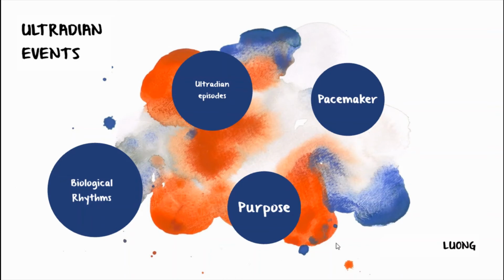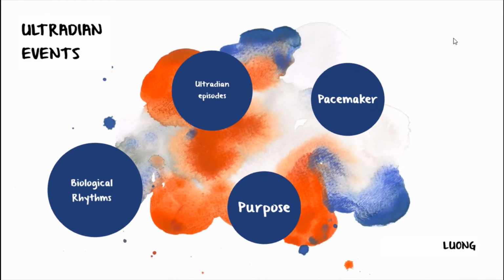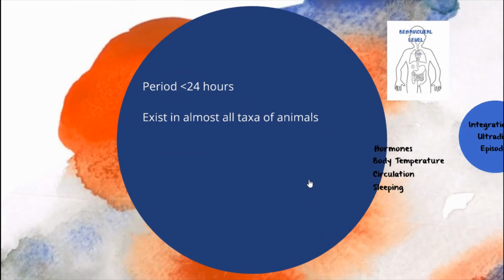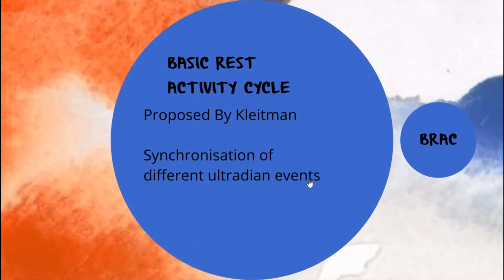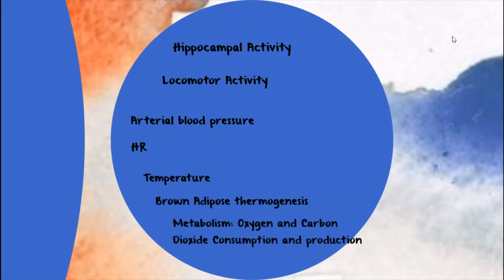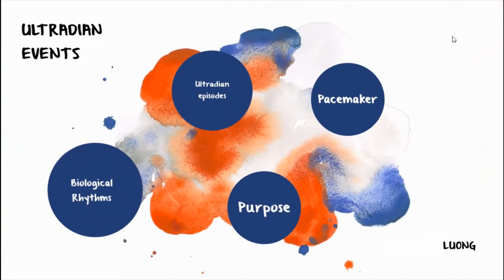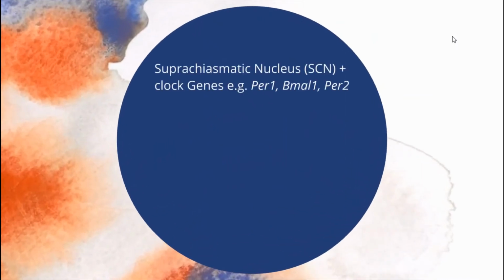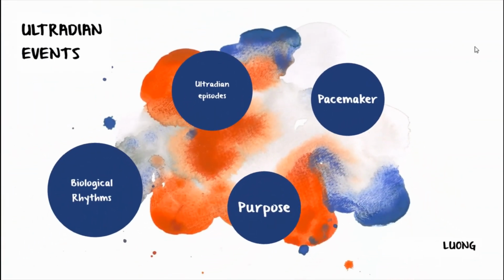ULTRADIAN EVENTS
A quick and simple overview of Ultradian events